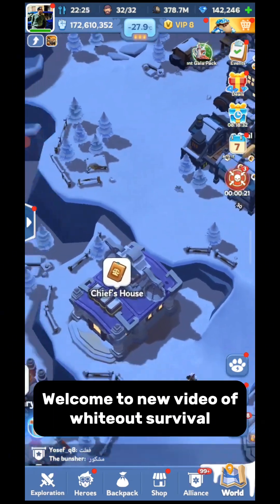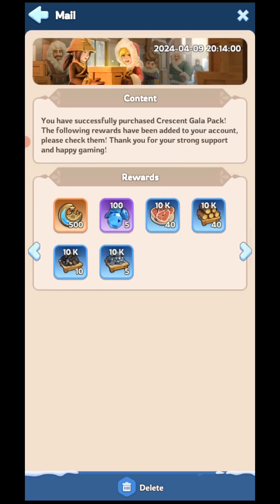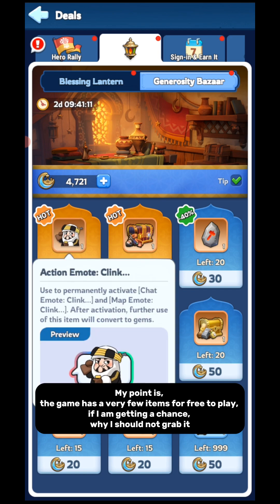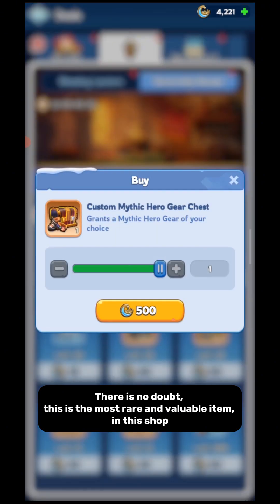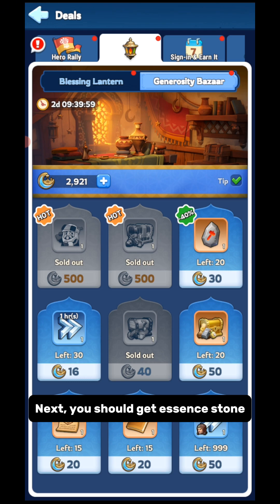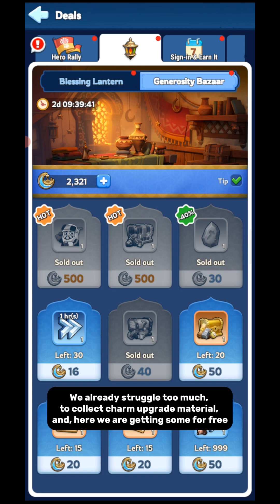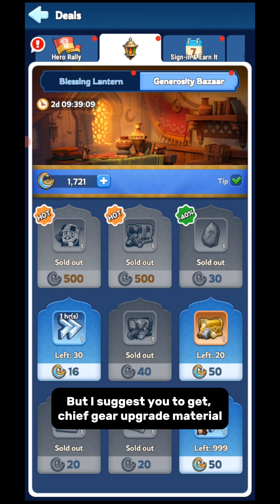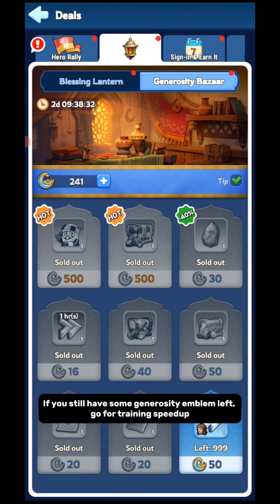Eid Mubarak, Whiteout Survival, Generosity Bazaar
eid ul fitr
eid ul fitr status
eid ul fitr namaz ka tarika
eid ul fitr ka bayan
eid ul fitr 2024 date
eid ul fitr khutbah
eid ul fitr 2024 date saudi arabia
eid ul fitr holidays 2024
eid ul fitr 2023
eid ul fitr 2024
eid ul fitr namaz
eid ul fitr art
eid ul fitr animation
eid ul fitr and eid ul adha
eid ul fitr aalochana
eid ul fitr around the world
eid ul fitr aaj ki khabar
eid
eid mubarak
eid mubarak song
eider
eid vlog
eid recipes bangladeshi
eidola
eid dessert recipes
eid collection 2024
eid song
eid mubarak
eid mubarak song
eid mubarak gan
eid mubarak ghazal
eid mubarak baba ma natok
eid mubarak song somali
eid mubarak gojol
eid mubarak cartoon
eid mubarak song 2024
eid mubarak harris j
eid mubarak eid mubarak
eid mubarak aayat arif
eid mubarak arabic
eid mubarak ayat
eid mubarak arabic song
ramadan
ramadan nasheed
ramadan preparation 2024
ramadan dua
ramdana song
ramadan vlog
ramadan song
ramadan 2024
ramadan recipes
ramdani
ramadan mubarak
ramadan maher zain
ramadan moon
ramadan for kids
ramadan series omar suleiman
ramadan ads pakistan
ramadan around the world
ramadan ads
ramadan al aoula
ramadan al aoula tv
ramadan ads 2024
ramadan algerie 2024
ramadan arabic song
ramadan al aoula 2024
ramadan amharic neshida
a ramadan song
a ramadan
a ramadan series on qadar
a ramadan sale
a ramadan day
a ramadan hok jiboner sera ramadan
a ramadan to remember
a ramadan story
a ramadan prayer
a ramadan nasheed
ramadan brothers got talent
ramadan background
ramadan bayan
ramadan background music
ramadan benzema
ramadan benefits
ramadan be like
ramadan bayan tariq jameel
ramadan bayan 2024
ramadan background video
bachelor ramadan
bum bum ramadan
boys in ramadan
buner vines ramadan
ramadan bajan
ramadan 2024
ramadan 2024 mosalsalat
ramadan 2024 date
ramadan 2024 song
ramadan 2024 maroc
ramadan 2024 series
ramadan 2024 2m
ramadan 2024 calendar
ramadan 2024 dramas
ramadan 2024 eid
eid 2024
eid 2024 date
eid 2024 dress design
eid 2024 movie
eid 2024 kab hai
eid 2024 dress
eid 2024 kobe
eid 2024 tiger shroff
eid 2024 movie release date
eid 2024 collection
🎵 Track Info:
Title : Crock Pot
Artist : Diamond Ortiz
Genre : Hip Hop & Rap
Mood : Dramatic
🎵 Track Info:
Title : Crock Pot
Artist : Diamond Ortiz